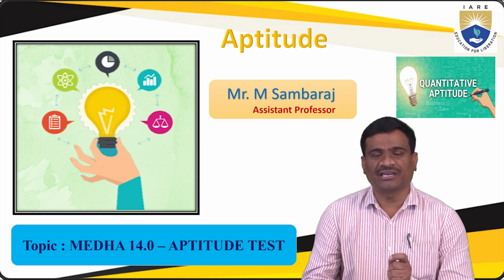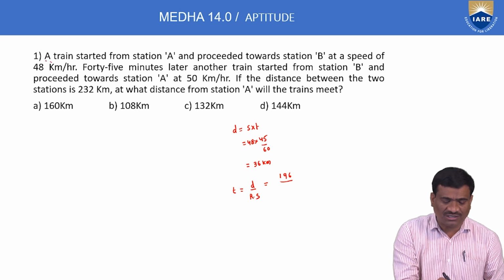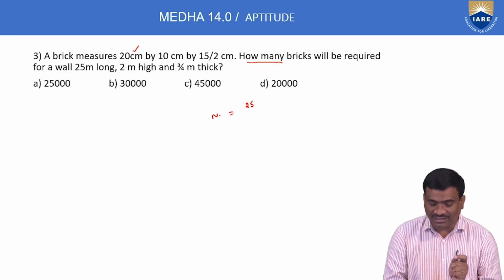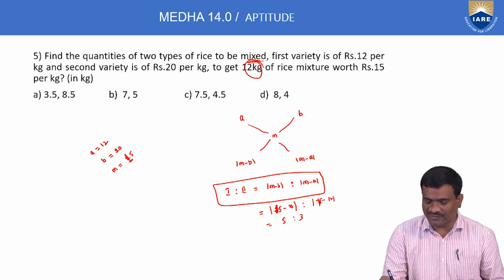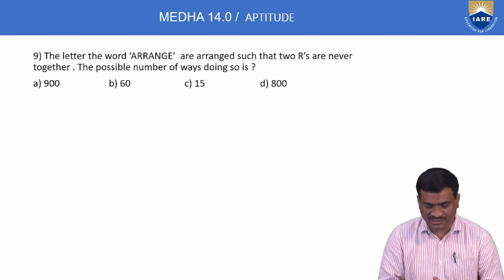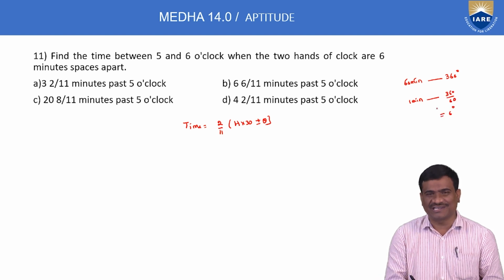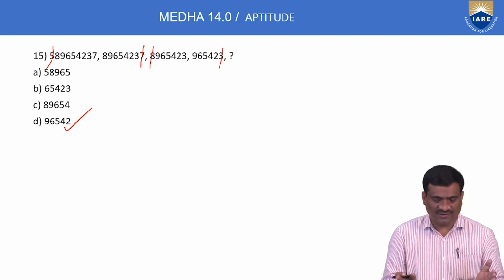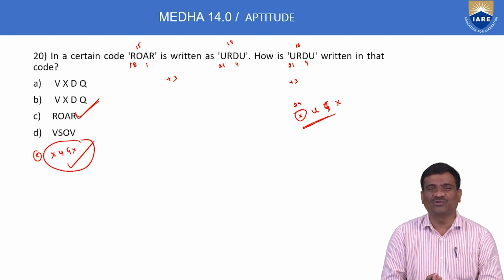MEDHA 14.0 – APTITUDE TEST by Mr. M Sambaraj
MEDHA 14.0 – APTITUDE TEST by Mr. M Sambaraj | IARE

Telangana, India.